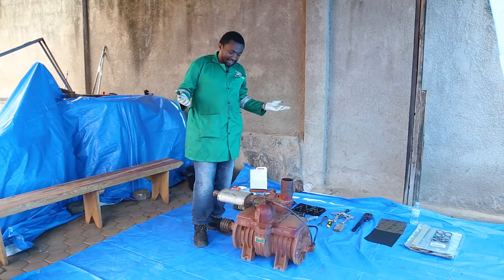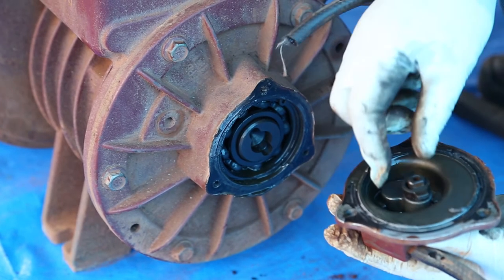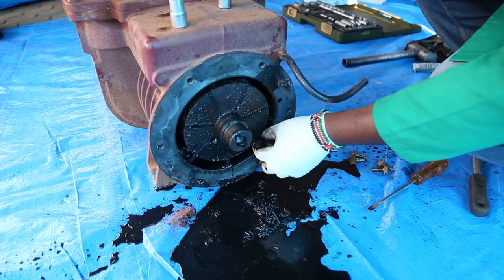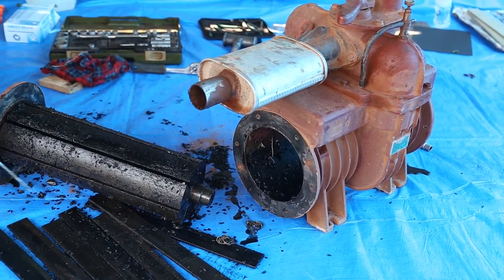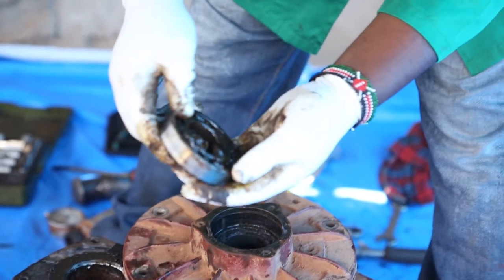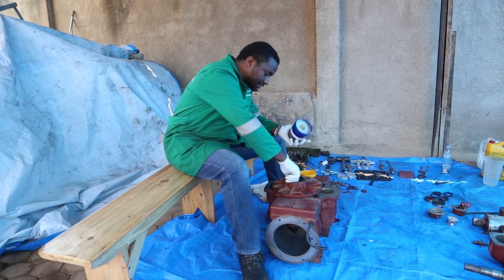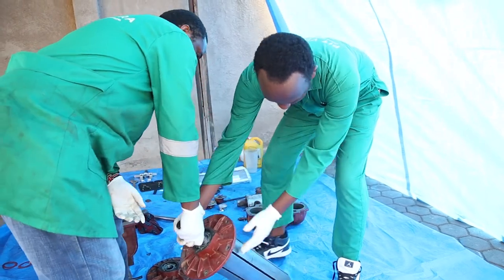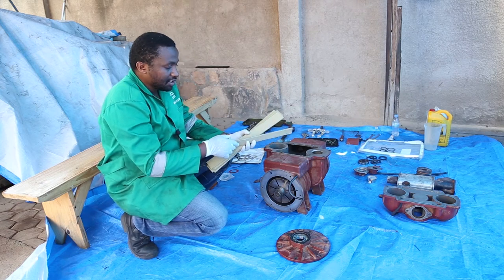MEC 8000 Vacuum Pump Maintenance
This video will demonstrate how to fix a broken MEC 8000 Vacuum Pump Maintenace. This pump is mounted on a vacuum truck that serves in fecal sludge collection.